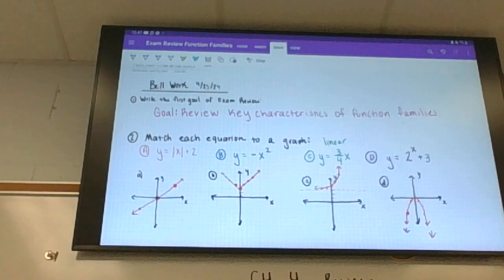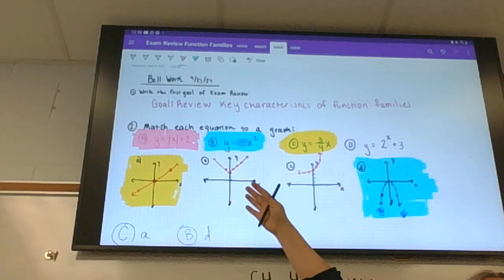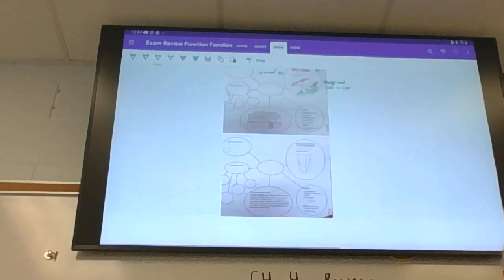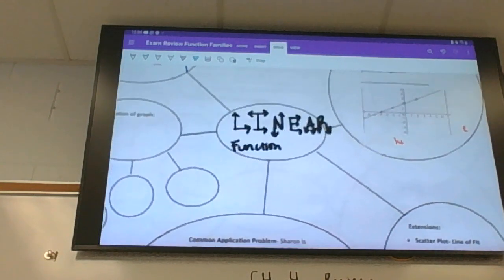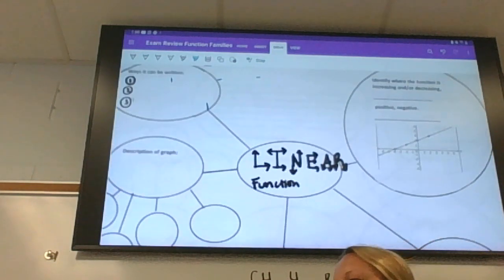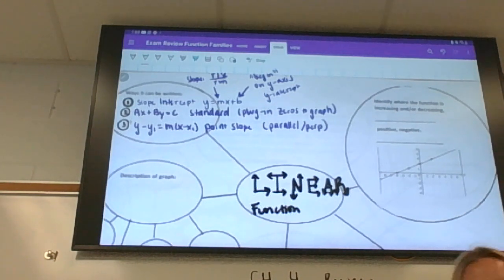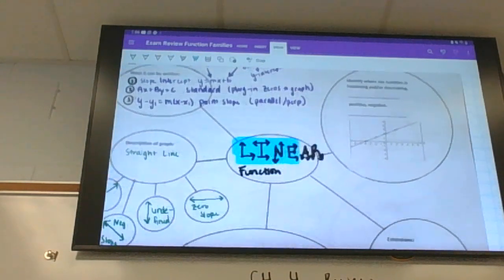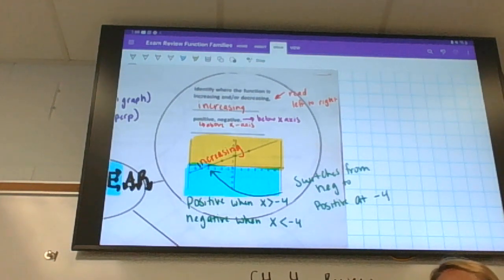THursday PAM 1